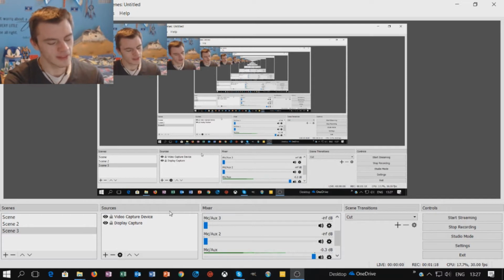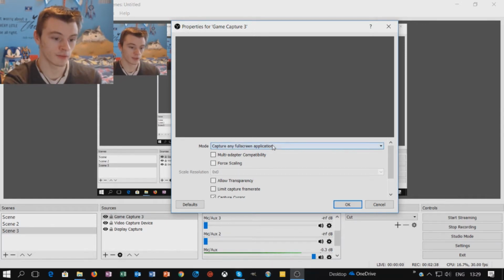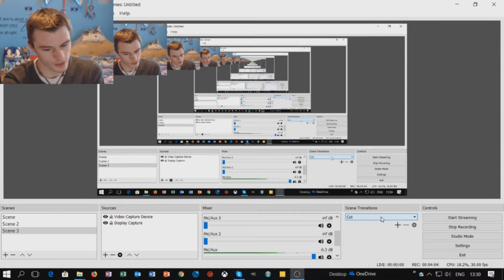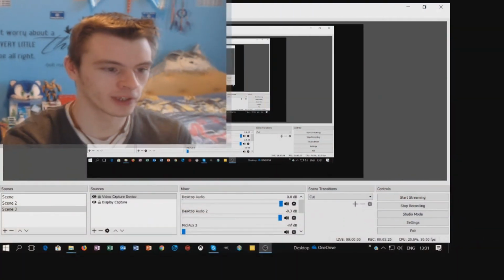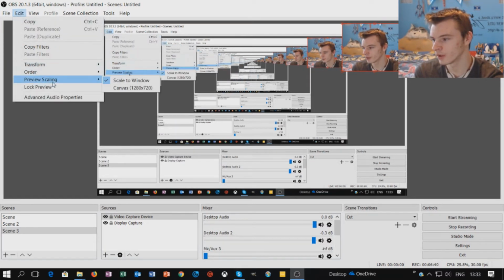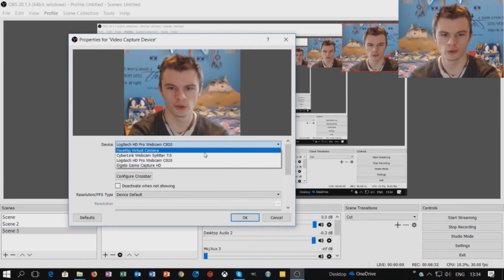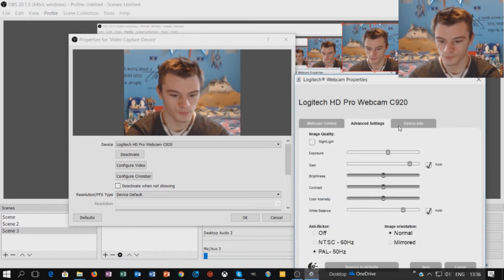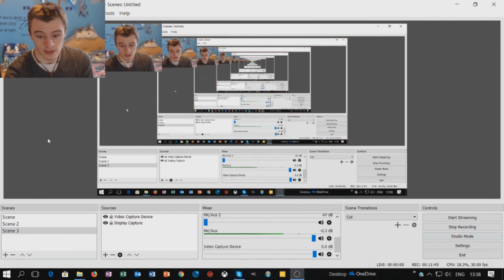How I Record My Videos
Ok everyone, Today I'm going to be showing you guys how to use obs and getting started to recording your videos :)
If u have any questions or queries, plz let me know.

I upload everyday at 4 PM (GMT+0000)

My videos consist of many Games, Vlogs, Challenges, Collabs, Montages, Q&A's and many more!

If you have any video ideas, let me know. I will be more than happy to do them :)

Every month I do giveaways, Which consist of many prizes, like gift cards, games, YouTube equipment and lots more!
I do fun quiz's in order for you to win :)

✔ Like it if u enjoyed ٩(-̮̮̃- ̃)۶